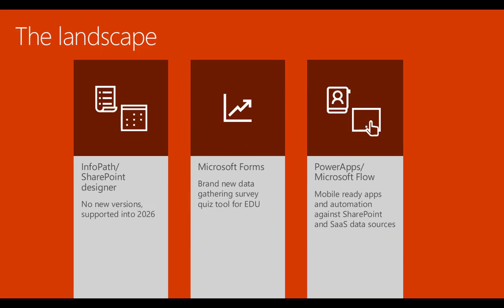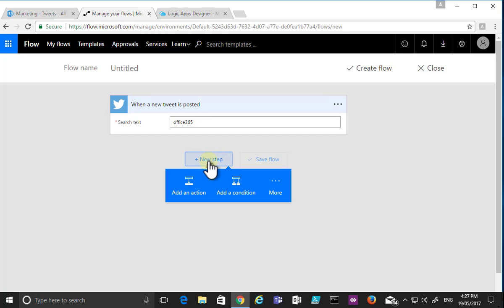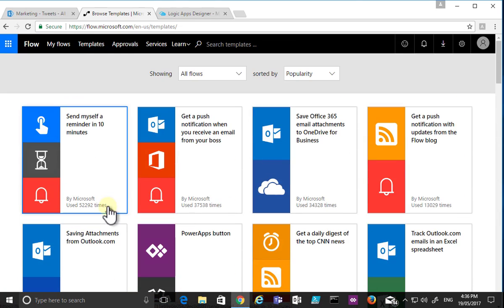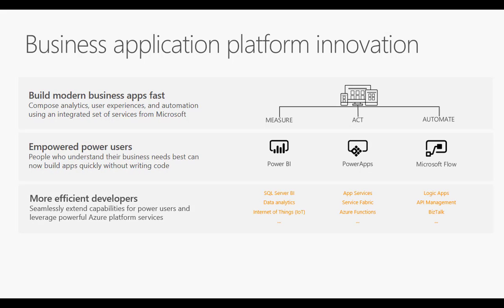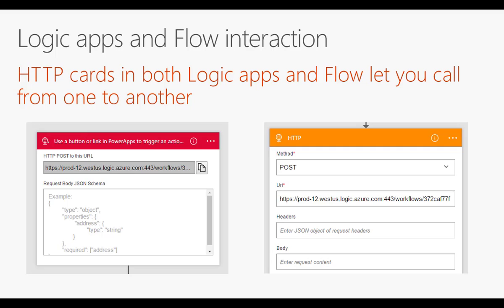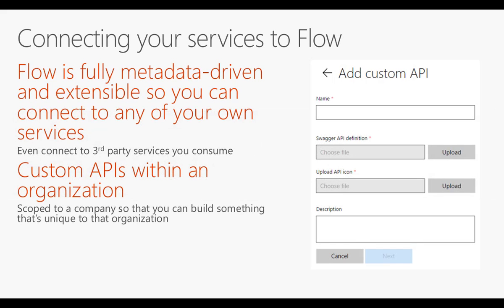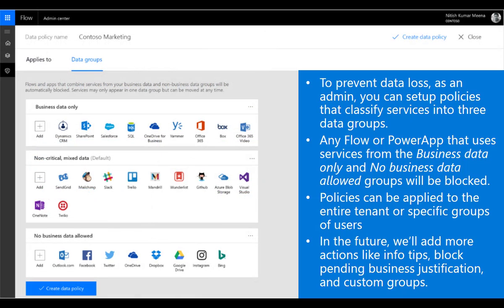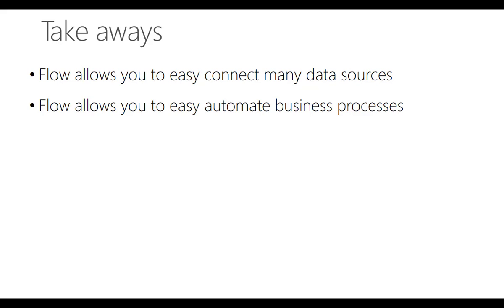An introduction to Microsoft Flow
In this presentation your learn about Microsoft Flow. You see a new Flow created as well as how some existing Flows work. You'll learn where Microsoft Flow can be used in a business to improve productivity through automation and you'll learn what features are available via the different plans that are available.